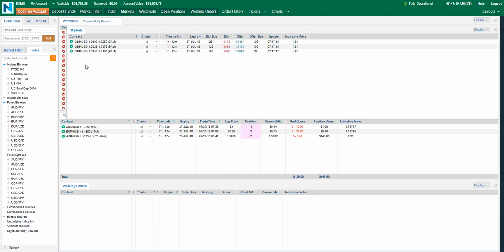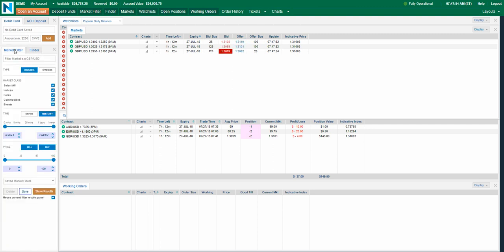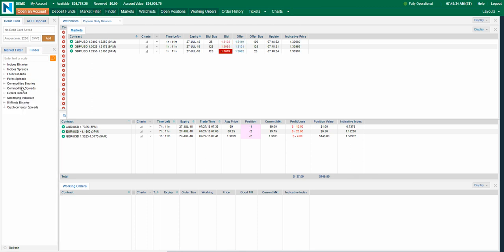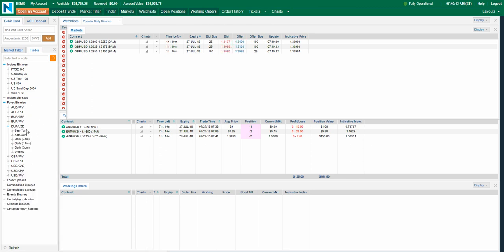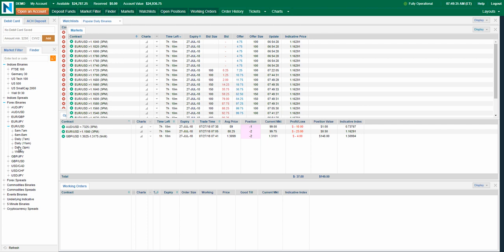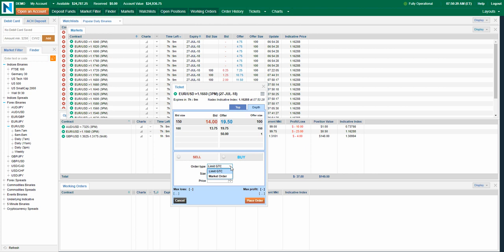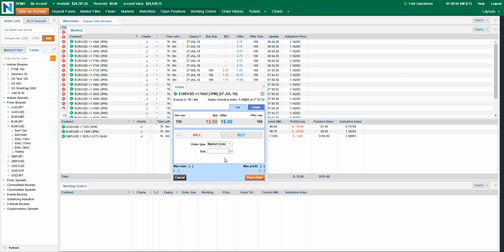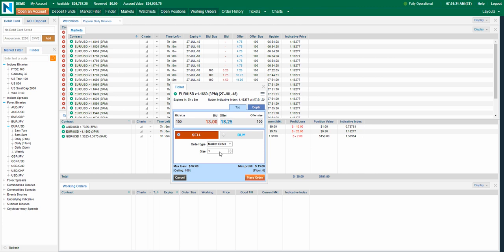Nadex demo account & trading platform walkthrough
In this video we walk through the Nadex trading platform and explain how to make a binary options trade using a demo account. Nadex is a US based broker that lets you trade binary spreads across currency pairs. It also offers binary options trading on cryptocurrencies.